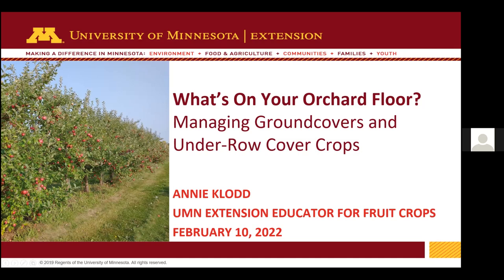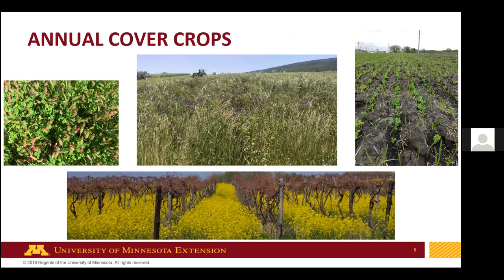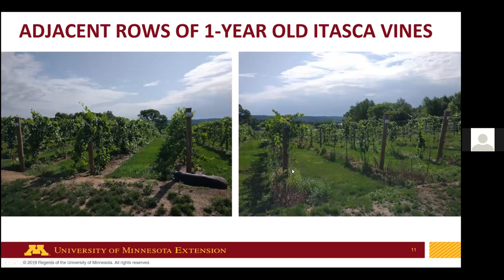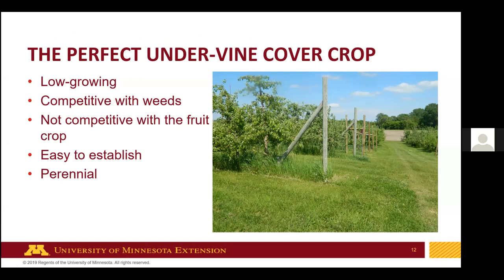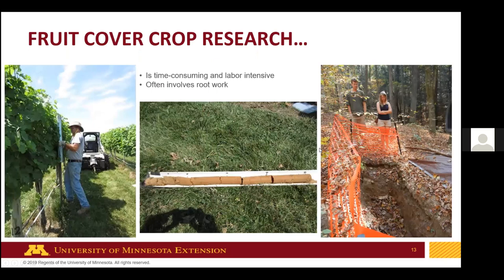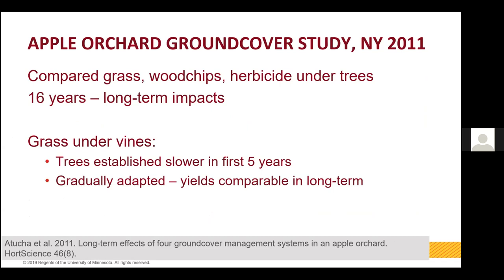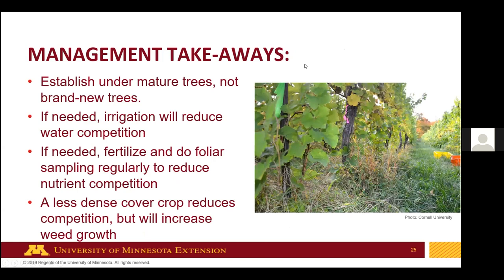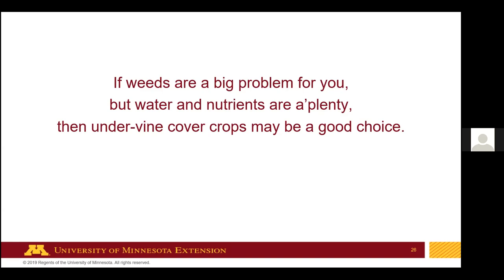Understanding Groundcovers in Your Orchard or Vineyard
We don't always give much thought to the flora covering the ground in our orchards and vineyard. But the truth is, a lot happens both on and below the ground that helps determine the health of our fruit crop. Groundcovers like grasses, clovers, and weeds house good and bad insects, influence soil health, compete with the fruit trees, and suppress weeds. In this webinar, learn how to select and maintain under-row cover crops as well as the spaces between the rows.

Presented by: Annie Klodd, University of Minnesota

Annie Klodd is a U of MN Extension Educator with a focus in viticulture and fruit crops. Annie grew up on her family’s vineyard in Iowa. She has a Masters in Plant Biology from Penn State University where she researched how under-vine cover crops can suppress excess vine vigor. She works with vineyards and fruit farms across the state, delivering research-based recommendations on growing cold hardy grapes, in the form of workshops, presentations, articles, and online content. In addition to working with grape growers, she also manages the new UMN Fruit and Vegetable Newsletter and co-hosts the Cold Climate Fruit Webinar Series.

Hosted by UW-Madison Extension & University of Minnesota Extension as part of our Advanced Apple Production and Management Webinar series